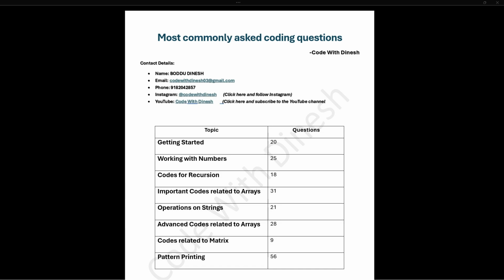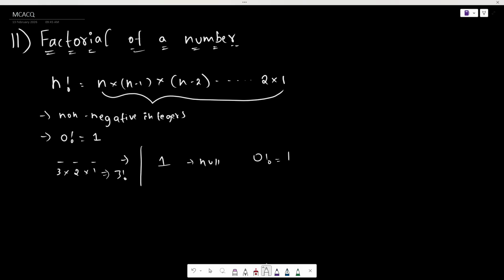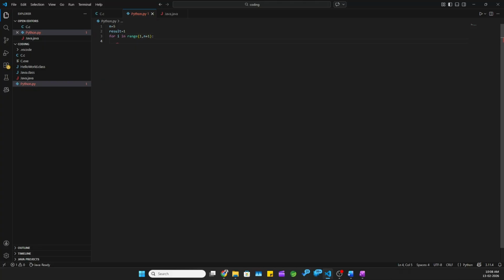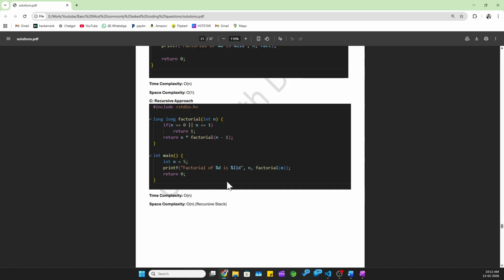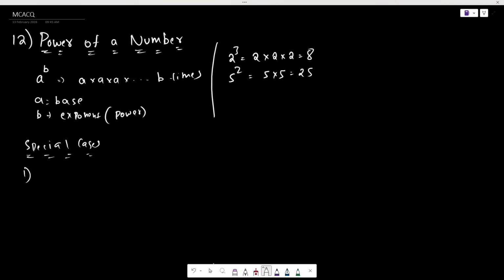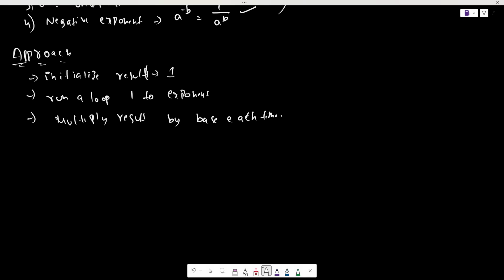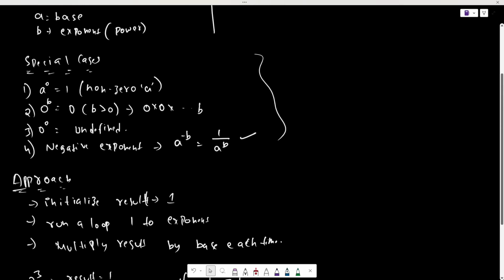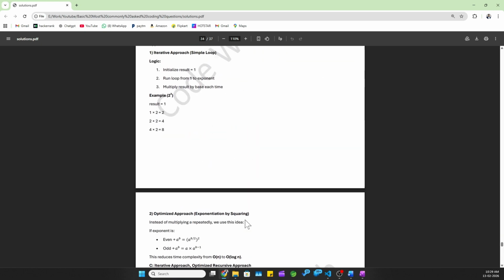Factorial of a Number & Power of a Number Questions Coding Solutions in C, Java, Pyton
🚀 Factorial & Power of a Number | Most Commonly Asked Coding Questions

Factorial and Power calculations are among the most fundamental and frequently asked problems in coding interviews. These problems test your understanding of loops, recursion, mathematical logic, and optimization techniques.

In this video, we cover two essential number-based problems:

✅ Finding the Factorial of a Number
✅ Calculating the Power of a Number

These concepts are extremely important for placements, competitive coding, and technical interviews.

📌 Understanding what Factorial means mathematically
📌 Iterative and Recursive approaches for Factorial
📌 Calculating Power of a number using loops
📌 Optimized Power calculation approach
📌 Complete Coding Solutions in C, Java, and Python

Factorial and Power problems help build a strong foundation in:

✔ Loop concepts
✔ Recursion
✔ Mathematical problem solving
✔ Interview-level coding logic

These questions are commonly asked in companies like Amazon, Microsoft, Google, TCS, Infosys, and more.